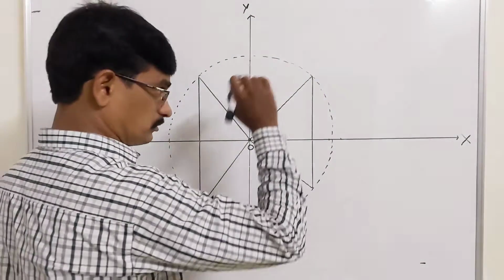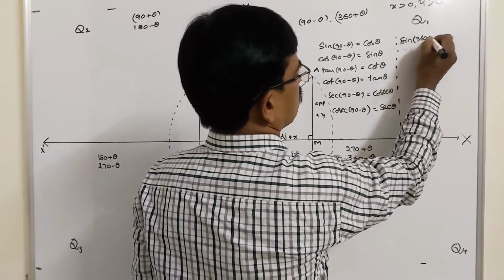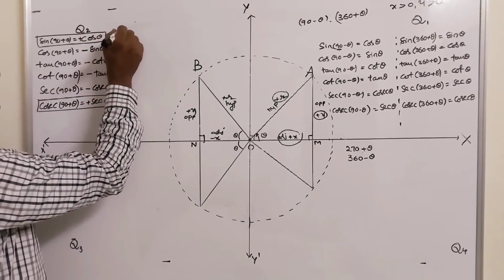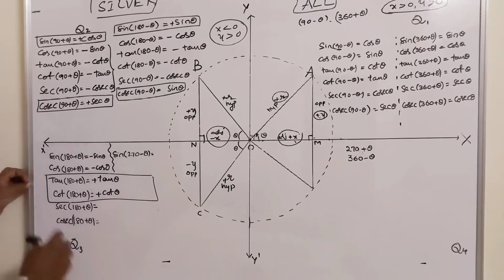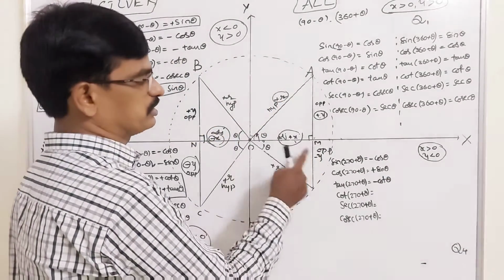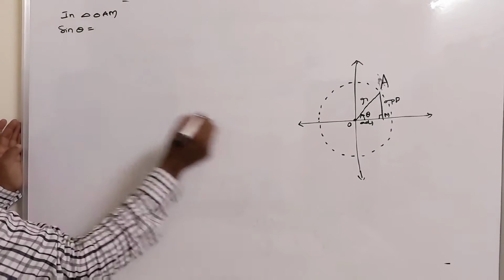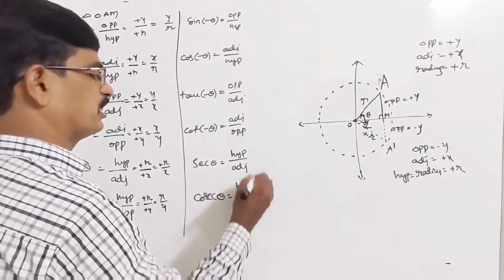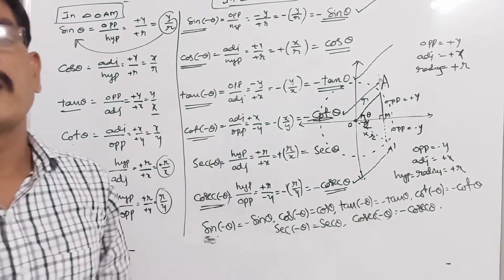Trigonometry #5 | 10th Class | GMR MATHS CLASSES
Hi, students. This is the fifth video of trigonometry and I am coming with a series of videos to cover the entire syllabus. So subscribe the channel and click the bell icon for getting notifications of everyday classes and also like and share this video with your friends and support them in finishing their syllabus. So, make sure that you have watched and shared the previous ones first. If not watch them right now (links below)
So watch a class a day and complete your syllabus like a pro. Happy learning🤘.